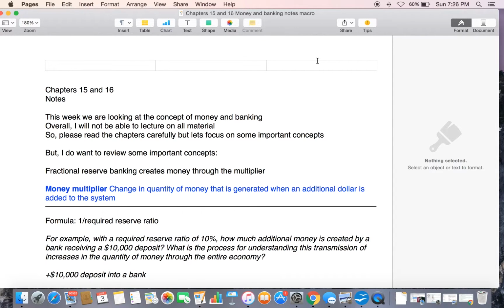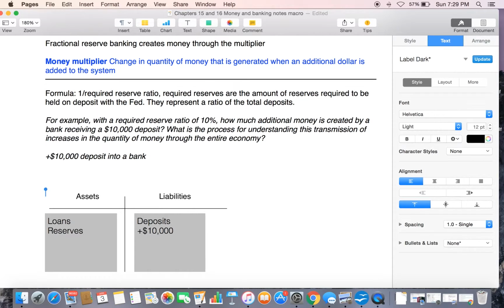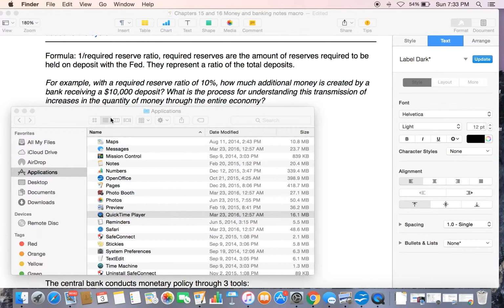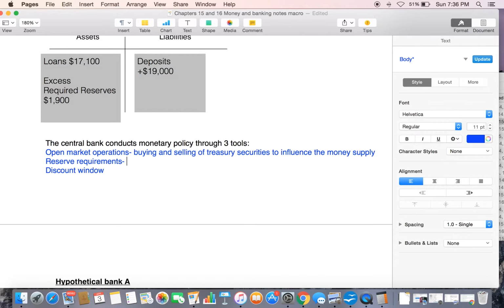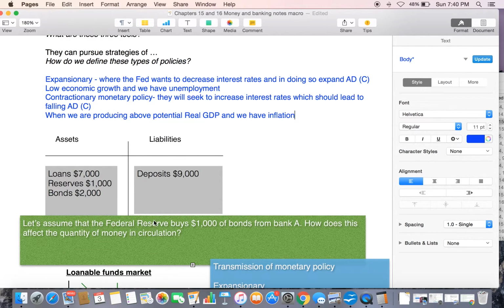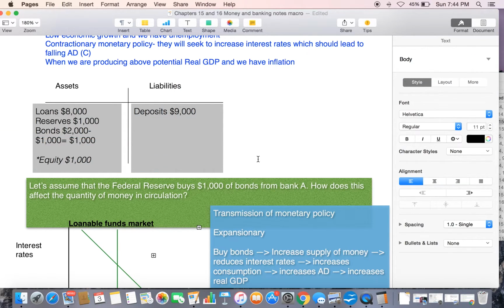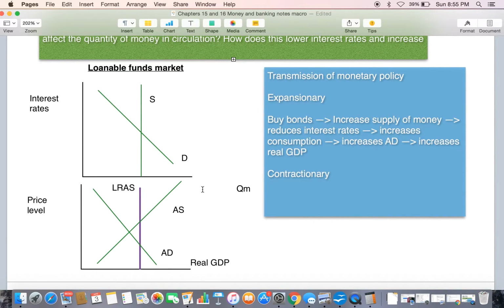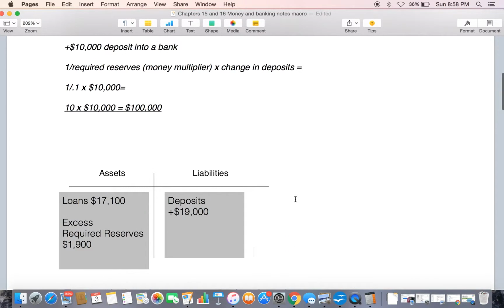Money and Banking and Monetary Policy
Please disregard any discussion concerning scheduling in this video. It was originally produced for a different course. If you could please only pay attention to the content as it pertains to the material in your text.